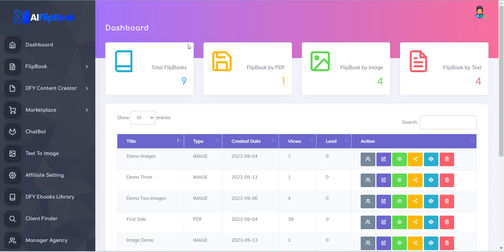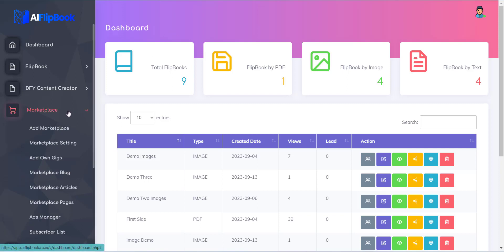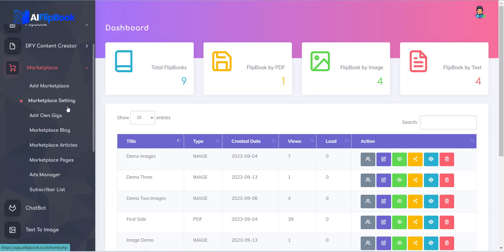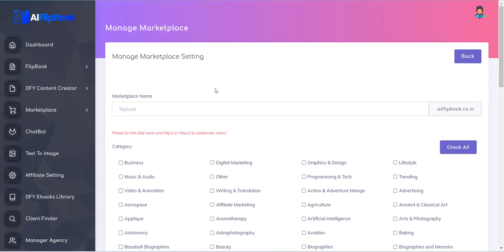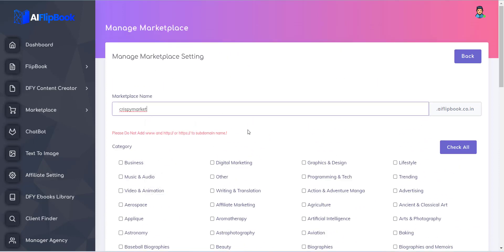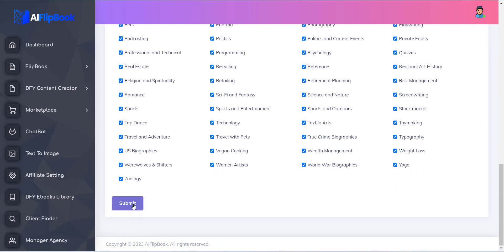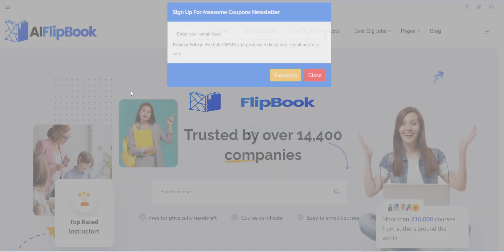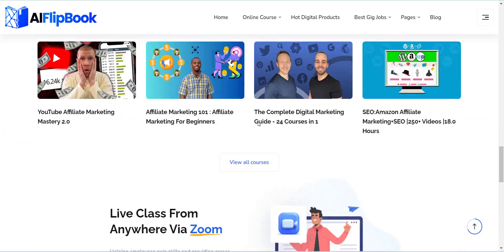AIFlipBook - How to create a website